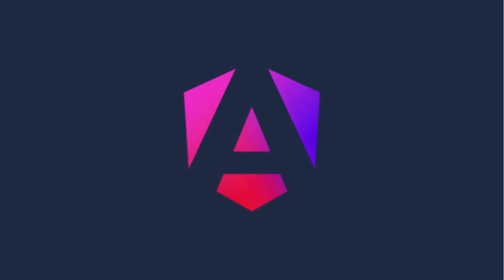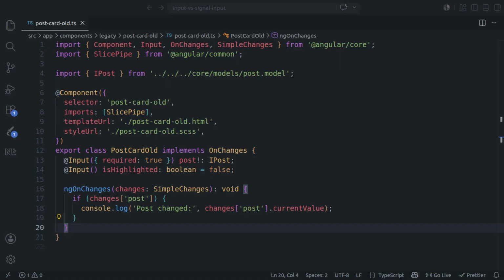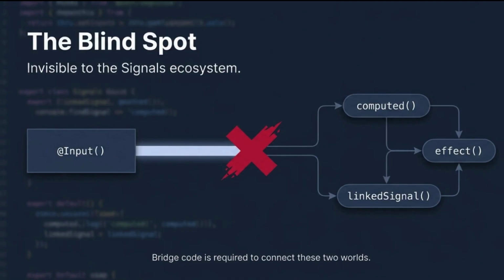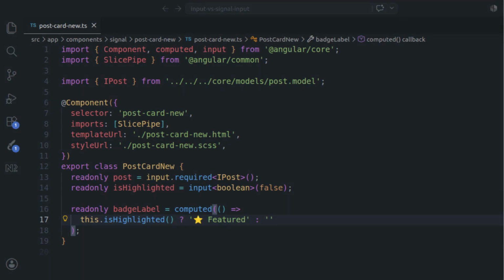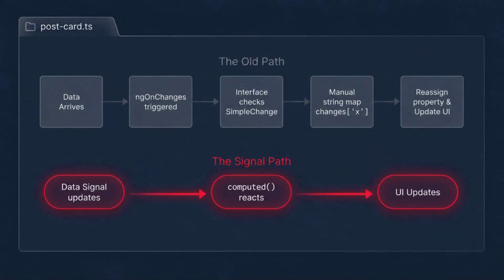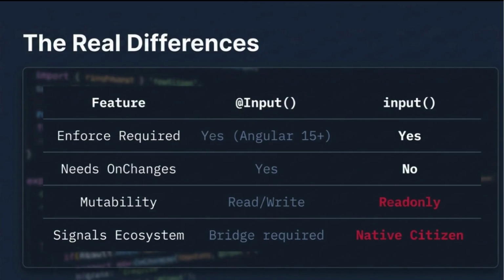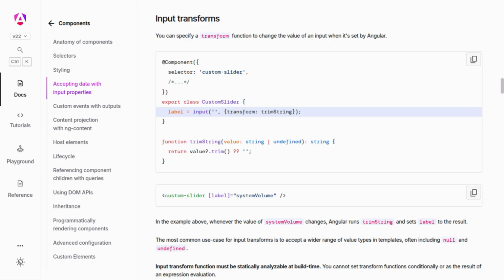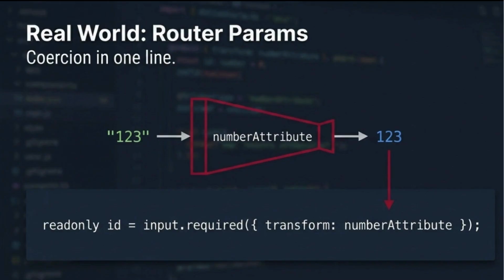Angular signal input vs @Input — The Differences That Actually Matter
Angular's @Input() decorator still works — and yes, required: true
has been there since Angular 15. So what does input() actually improve?

In this video I show the three real differences using a real component:
no ! assertion needed, OnChanges replaced entirely by computed(),
and signal interoperability that @Input() simply can't provide.

⏱ Timestamps:
00:00 Intro
00:35 @Input() — what it does well and where it falls short
01:22 Rewriting with input() — the full component
02:22 Side-by-side: the differences that actually matter
02:50 Transform syntax comparison
03:29 When to switch
03:50 Outro